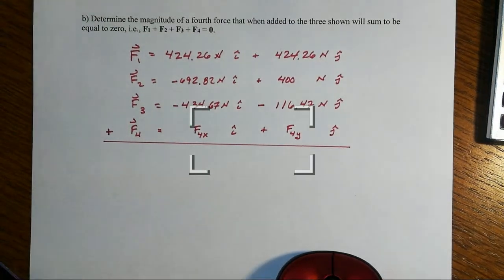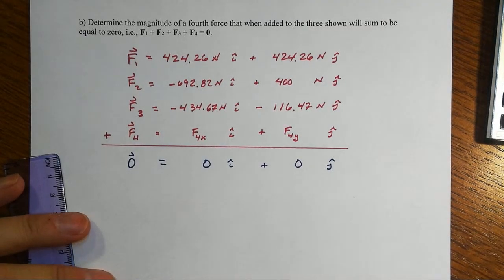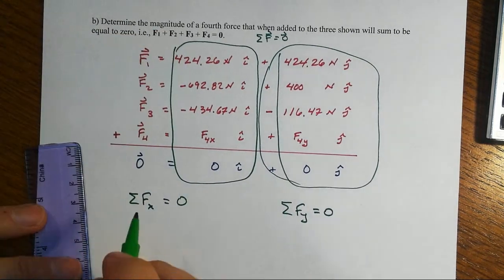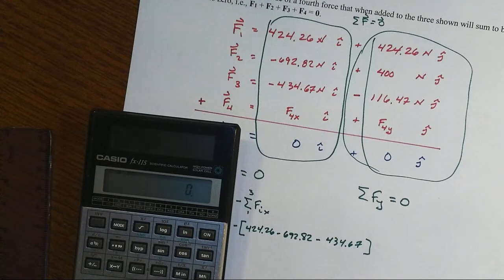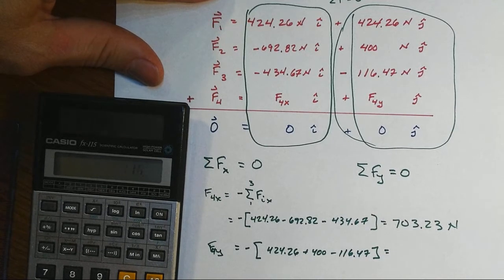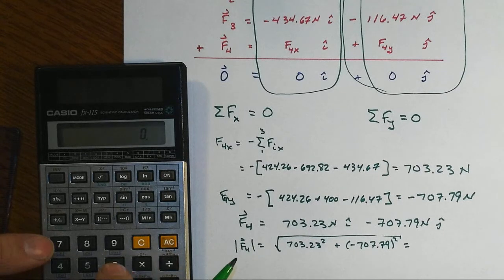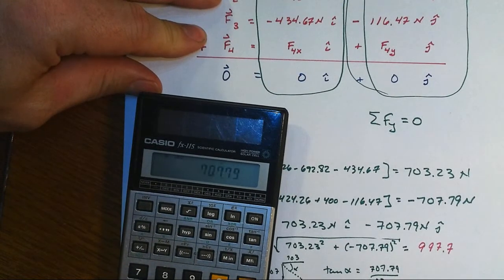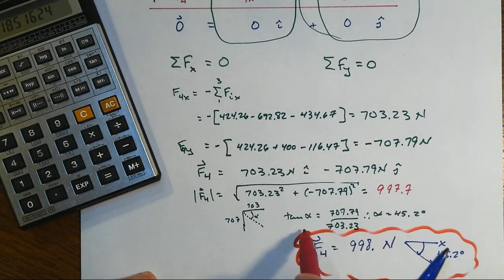F1 Part 4 Resultants and Equilibrium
In this fourth part of four, equilibrium is foreshadowed by finding a force to add to three others that will create a net zero force, i.e., equilbirium in the system.